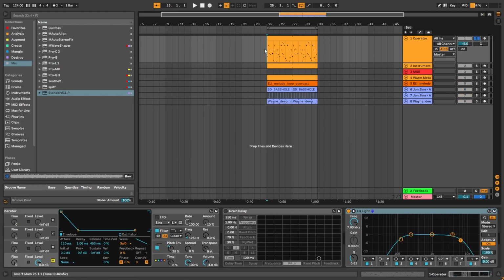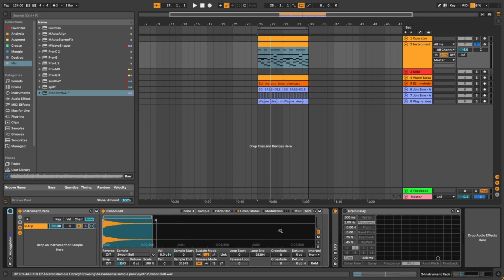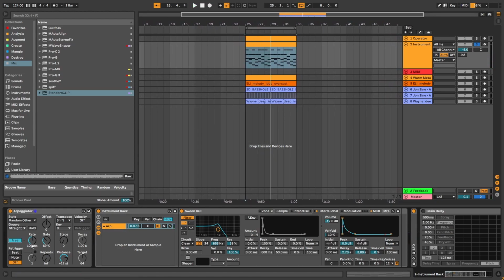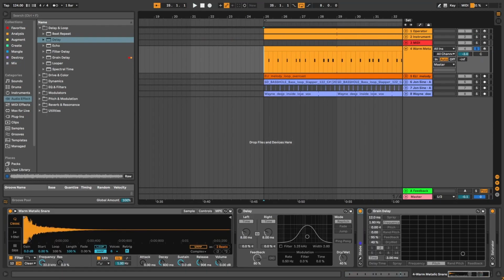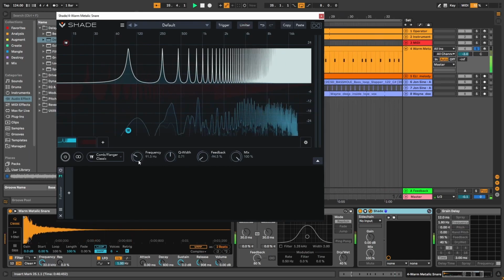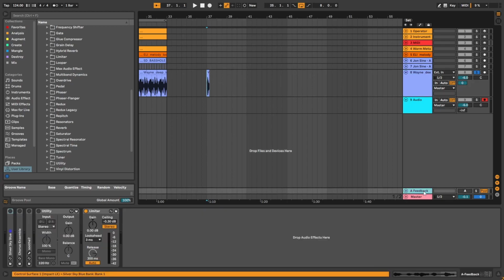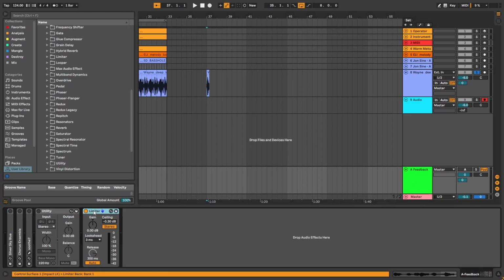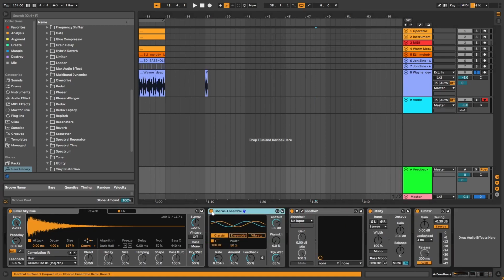10 Minute Techniques | #3 Feedback, Delay & Loops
Welcome to 10 Minute Techniques!

I find myself using a lot of feedback and delay when I create music, and I don't think that enough producers are taking full advantage of the true power of looping, time-based effects. I want this video to be a collage of all sorts of very small tweaks you can make to your sounds that add a tremendous amount of character to them. This is going to be less organized than my previous two videos, since I really want to pack a lot details into this video's length, so please bear with me as I go through this short loop -- pun intended -- created specifically to demonstrate just how many creative uses there are for these kinds of effects.

1:01 Unsynced Chaotic Granular Delay
2:11 Sampler Looping Per-Voice
3:24 Exploiting Arpeggiators
4:15 Sample Away, Edit Later
4:36 Manual Comb Filters
5:44 Delays as Tape Effects
7:09 Slapback, Stereo Haas & Reflections
8:41 Exploring Other Sources of Feedback
9:49 Creating Feedback Loops in your DAW
11:13 Creative Feedback-Loop Manipulation
13:20 Track Playthrough
13:36 Outro